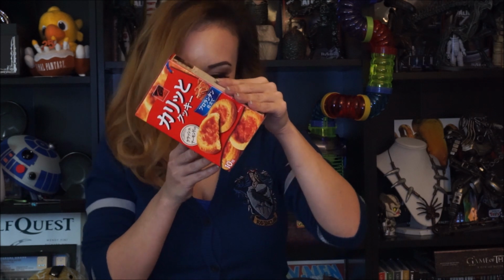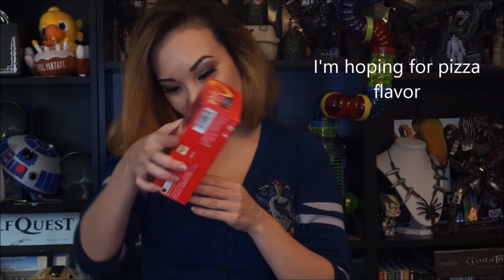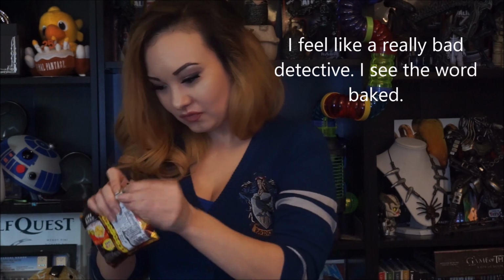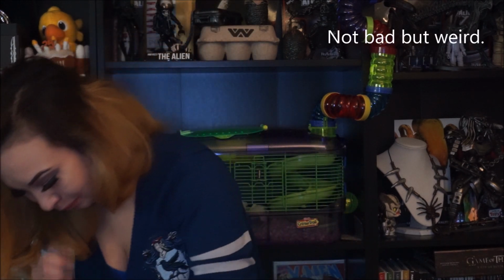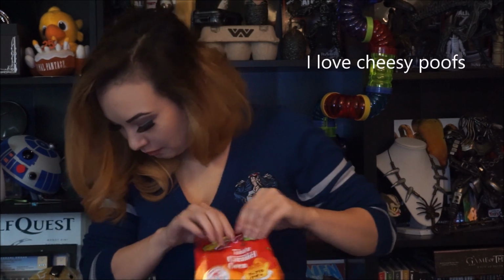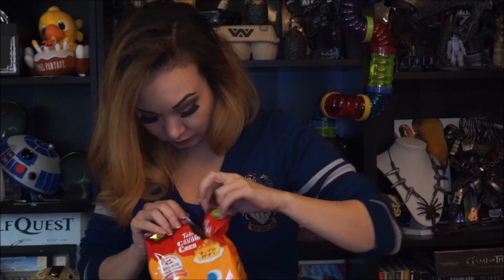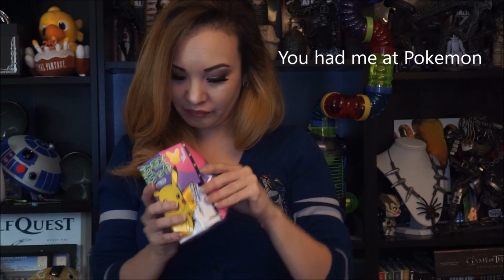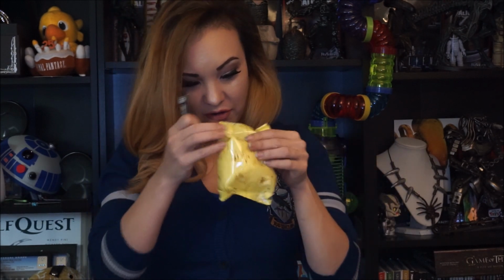Tokyo Otaku Mode Unboxing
OMG their name is a tongue twister!
I loved all the snacks and treats that I got from my Tokyo Otaku Mode Megabox subscription box. The best part is that they have plans at different prices and sizes so you can pick how much you want to pay or get. Definitely worth it if you love random Japanese snacks and you get a discount in their online anime store with a subscription purchase.